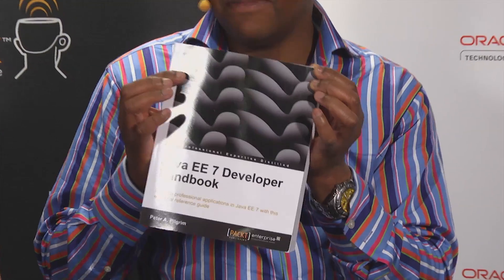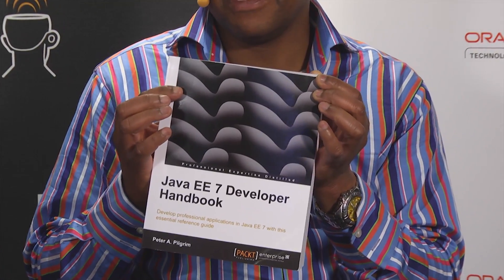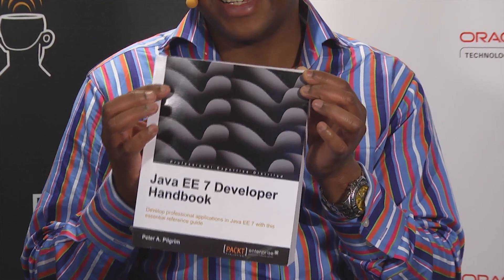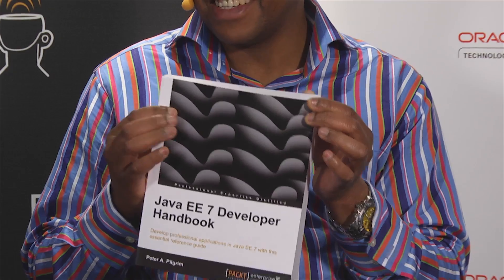Peter Pilgrim, Java Champion, Presents His Java EE 7 Handbook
Peter Pilgrim, author, developer, and Java Champion presents one of his tips for Java Developers. Pilgrim unveils a "world exclusive" announcement to OTN's Tori Wieldt.